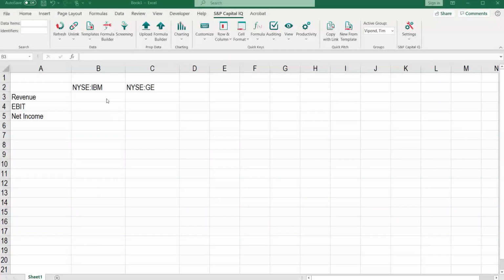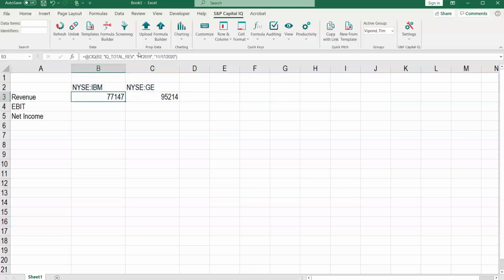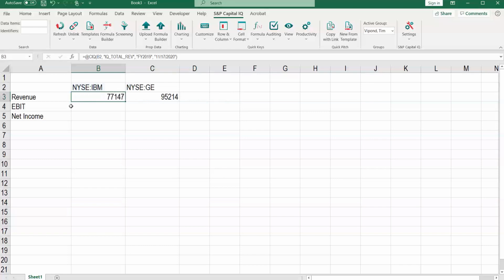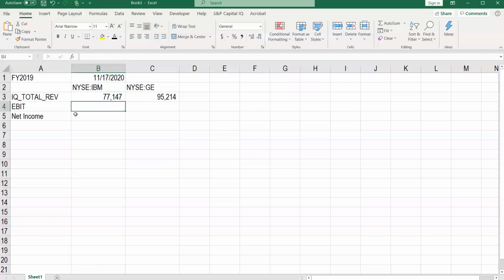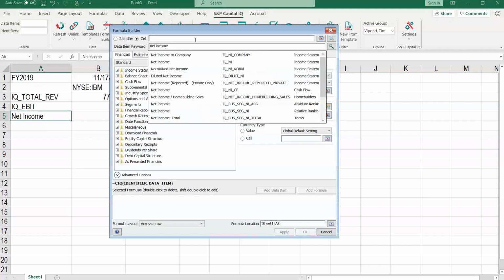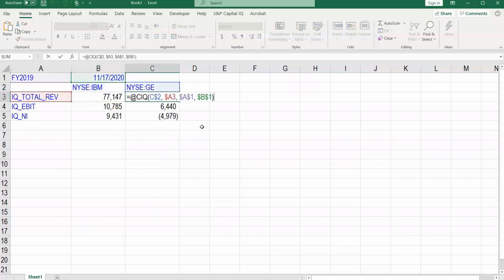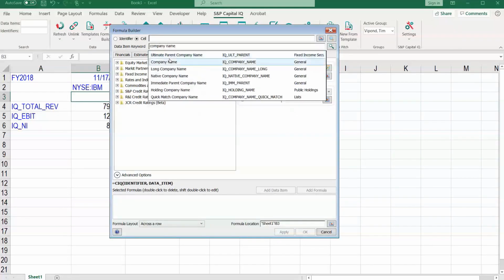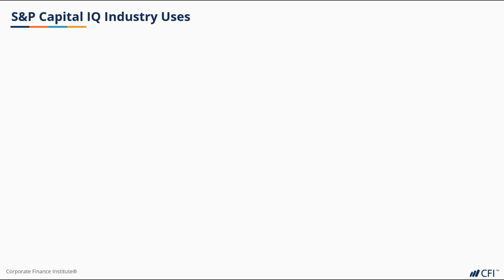CapIQ Excel Plug in Formula Builder Capital IQ Fundamentals Part 8 of 8